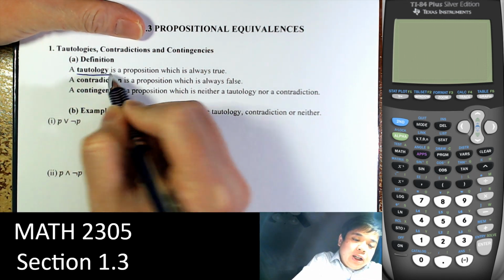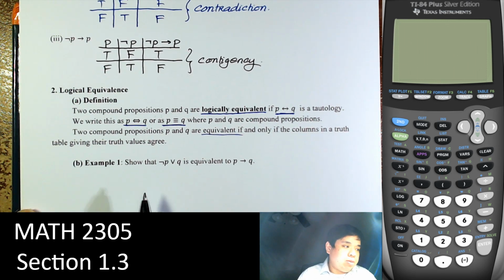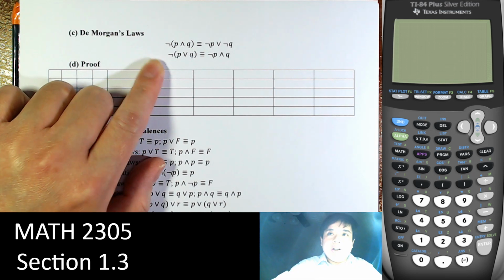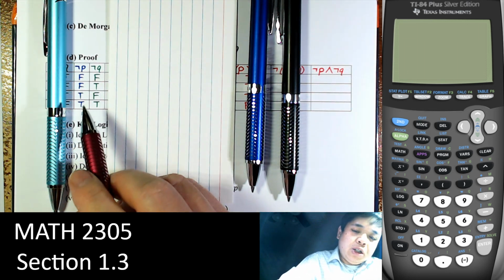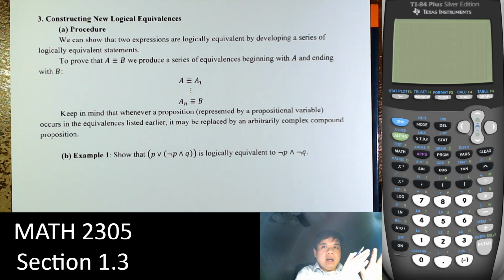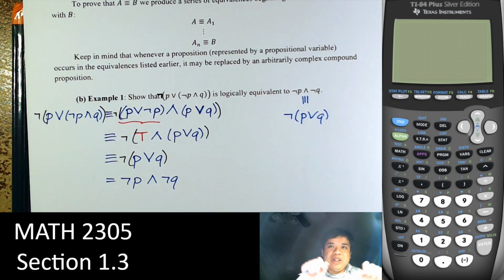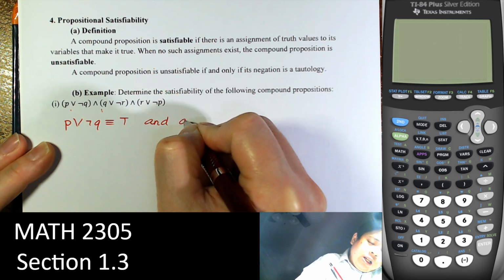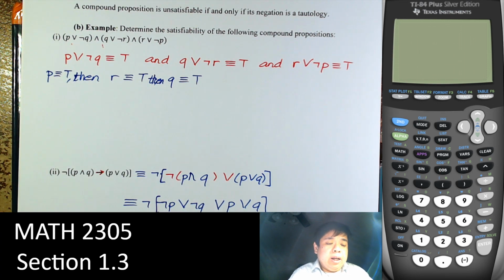Math 2305 - Section 1.3